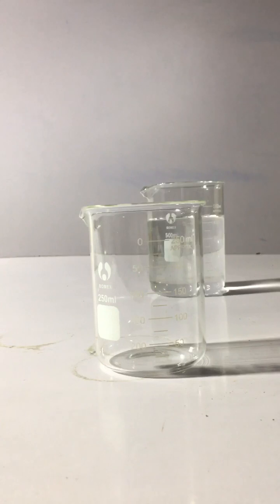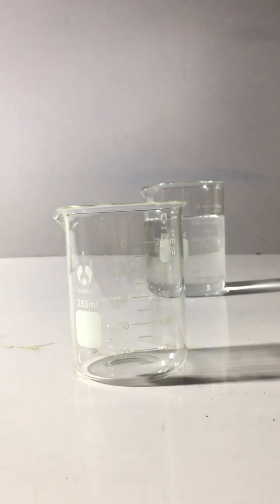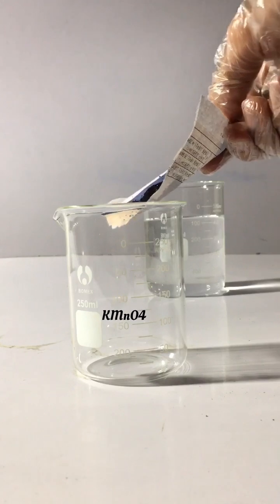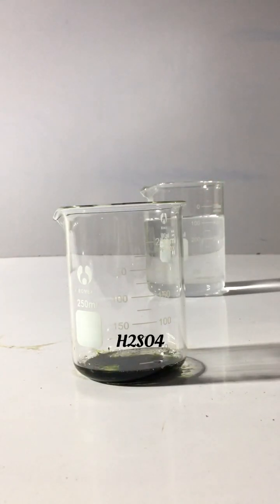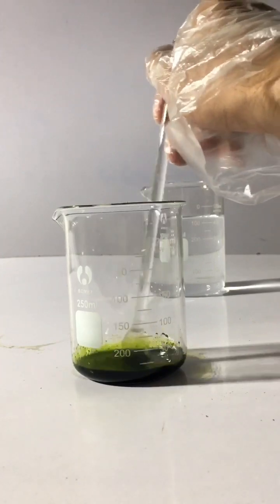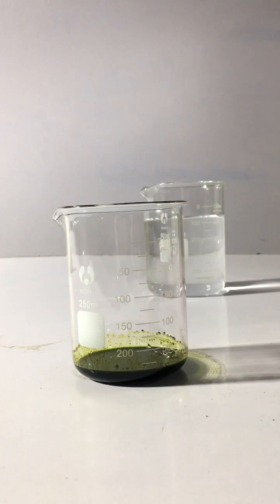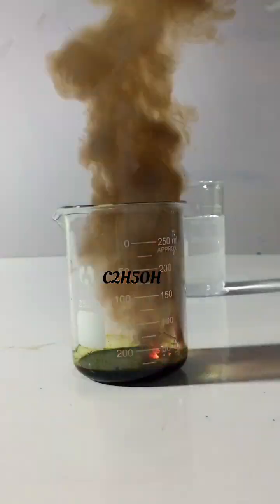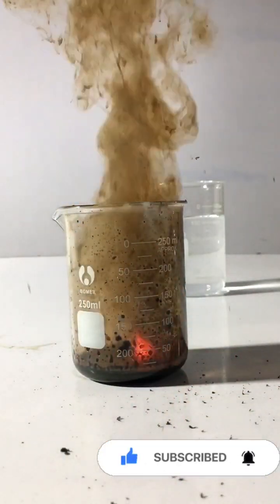Explosive reaction between Acid and KMnO4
This experiment explain the reaction between h2so4 and kmno4 that form explosion type oxidizing agent on addition of alcohol it catch fire dont forget to subscribe my channel also tap on bill icon for new updates thank for watching